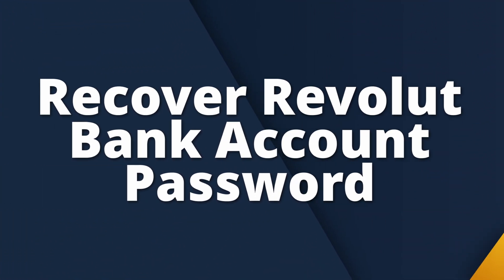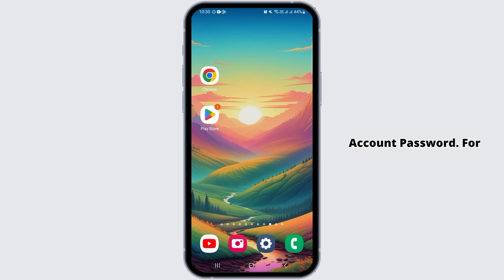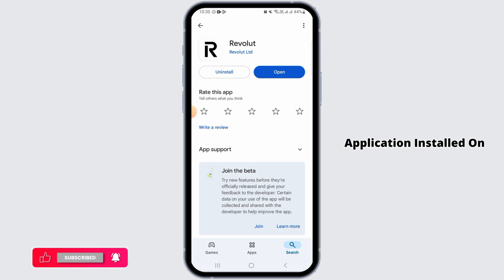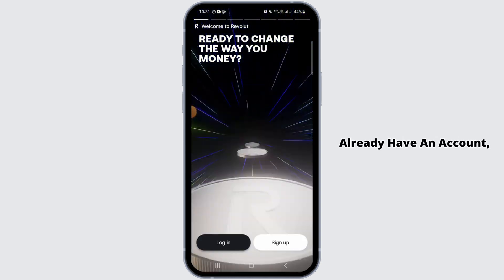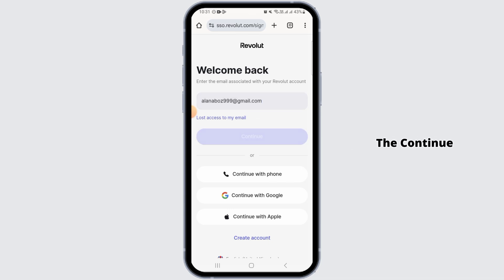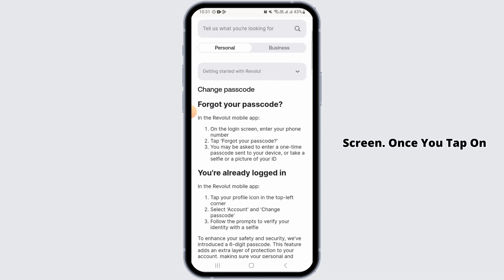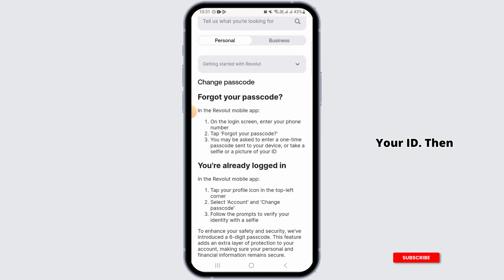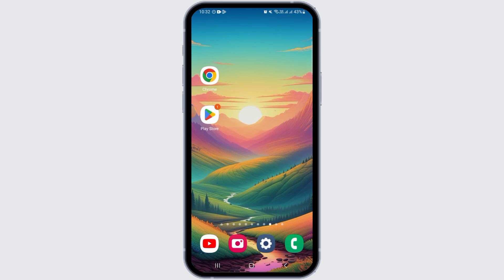How to Recover Revolut Bank Account Password 2025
Forgot your Revolut account password? 🔐💳 Don’t worry! This guide will walk you through the process of recovering your Revolut Bank account password in 2025. With these simple steps, you’ll regain access to your account quickly and securely.